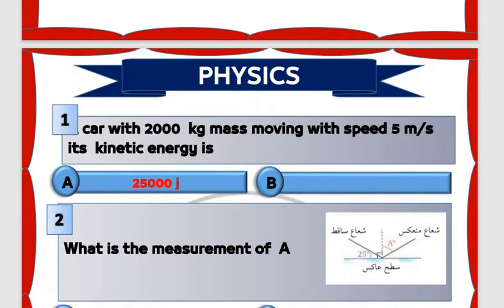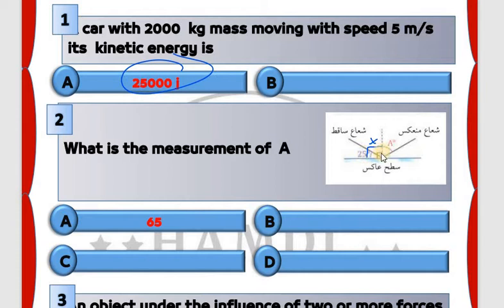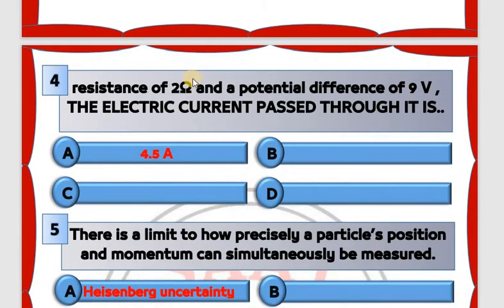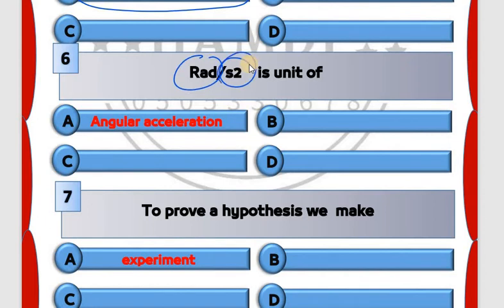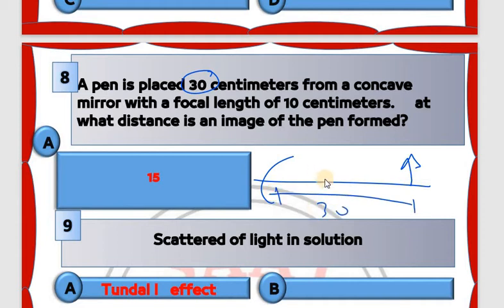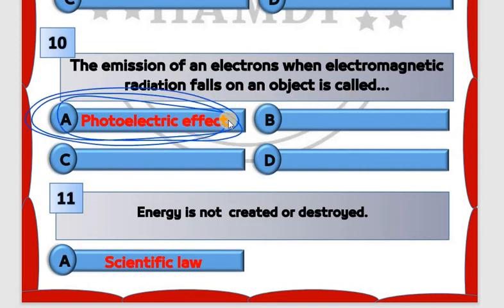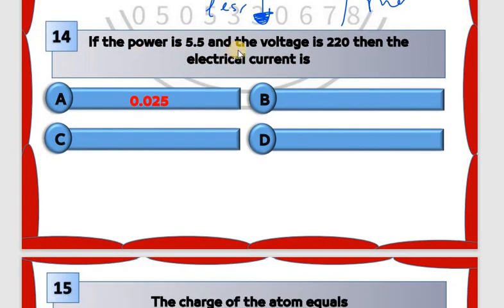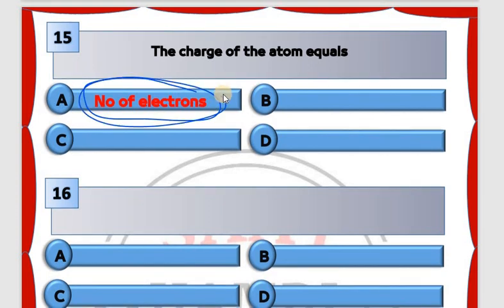saat tajme3at translated from arabic 2